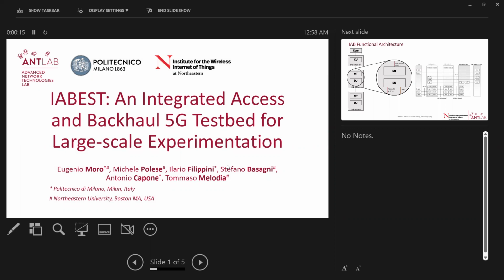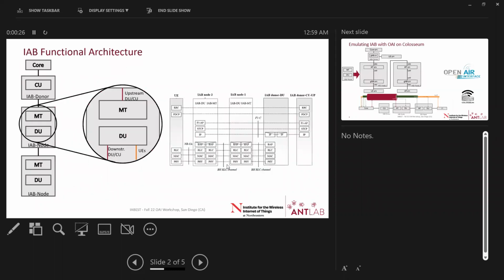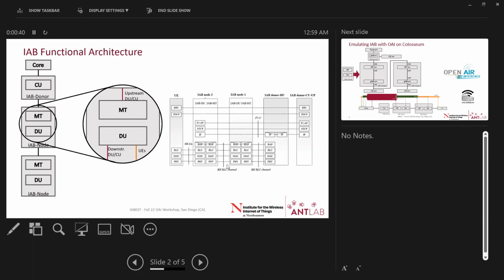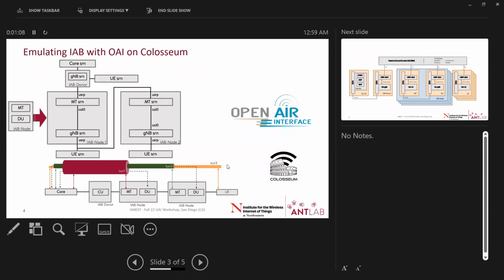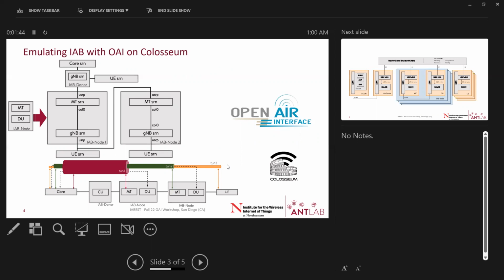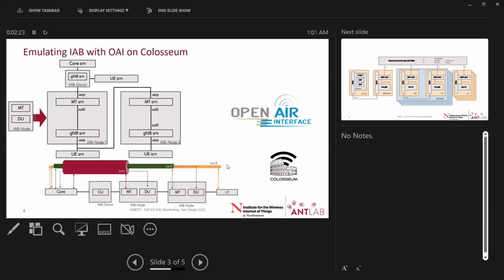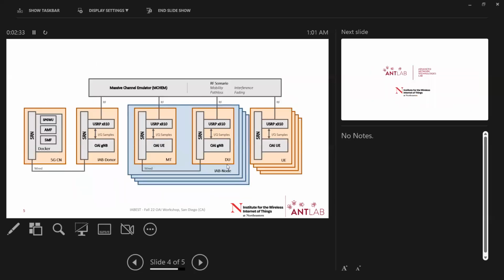Fall 2022 OAI North American Workshop: Eugenio Moro - Politecnico di Milano/Northeastern Univ